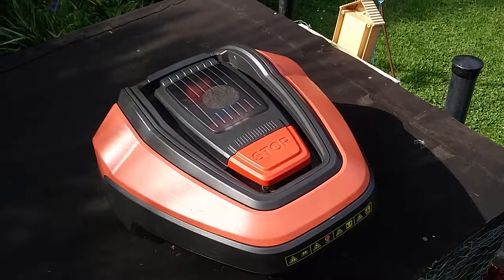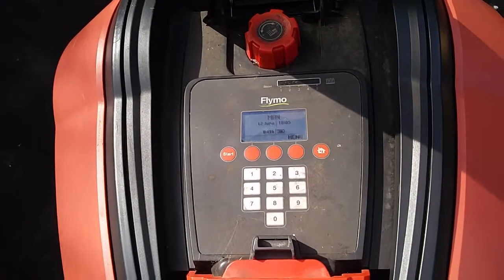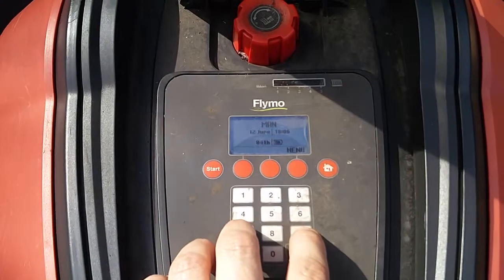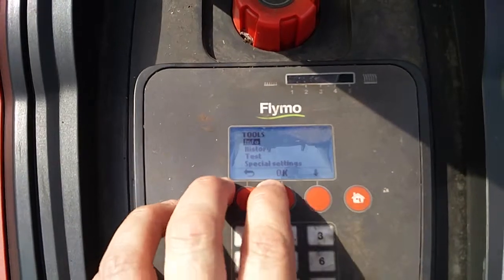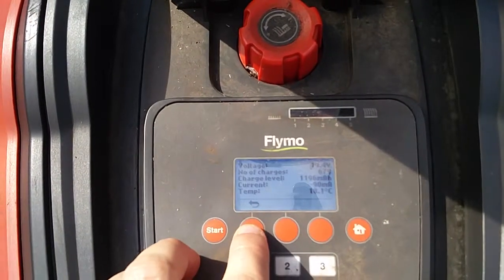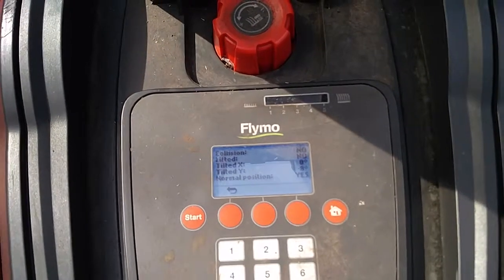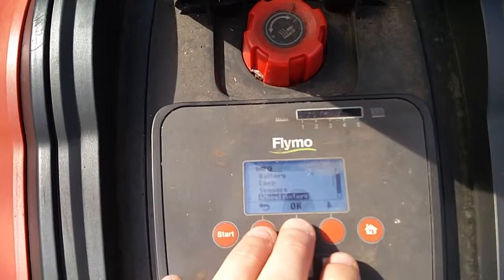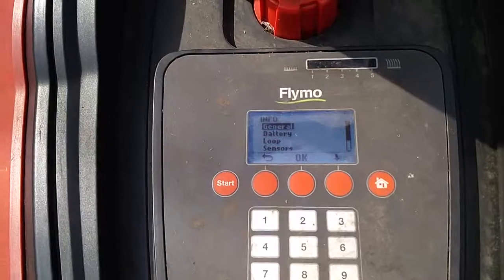Secret "Expert mode" menu on Flymo 1200r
On the Flymo 1200r keypad, if you hold key 7 and 9 for ~2s you enable an "Expert" extra menu. This menu gives you the following features:
Estimated capacity of the battery in mAh. Very handy for knowing when your battery is getting old.
Sensor test menu. For example, you can test the tilt sensors, the bump sensors, etc
Motor test menu. For example, you can test the cutter motor, the wheel motors
Statistics menu
Boundary wire tests. Could be handy for finding breaks in the wire
And others that I cant remember

I would assume this extra feature will work with other rebadged Husqvarnas such as
Automower® 105
Gardena R38Li
Gardena R40Li
Gardena R45Li
Gardena R50Li
Gardena R70Li
Gardena R80Li
McCulloch ROB R600
McCulloch ROB R800
McCulloch ROB R1000
McCulloch Flymo 1200R